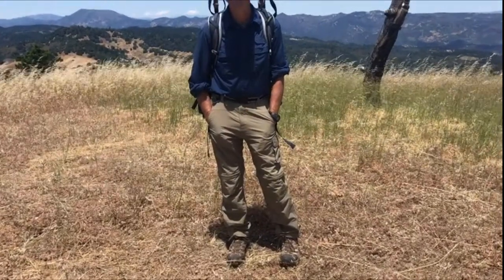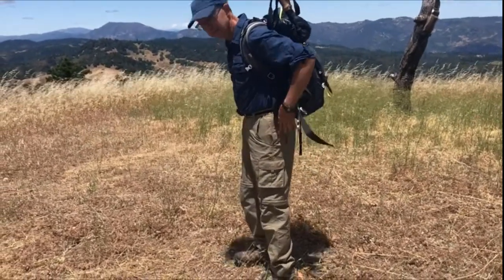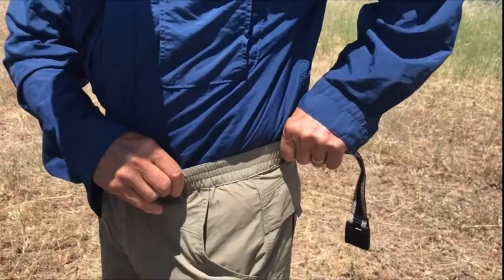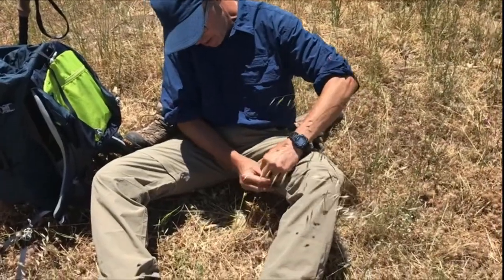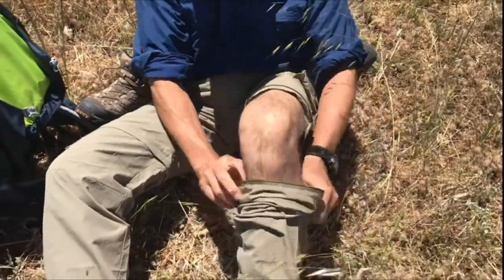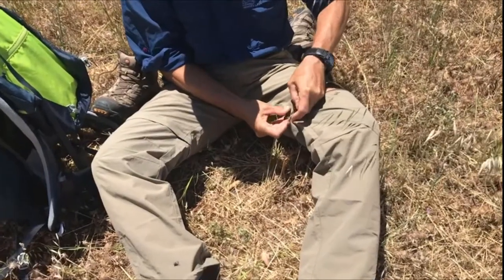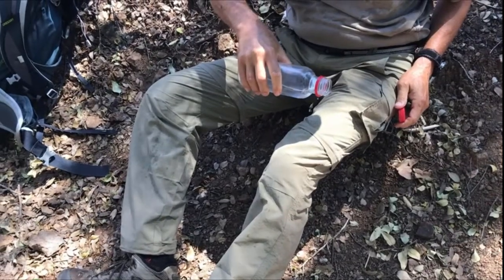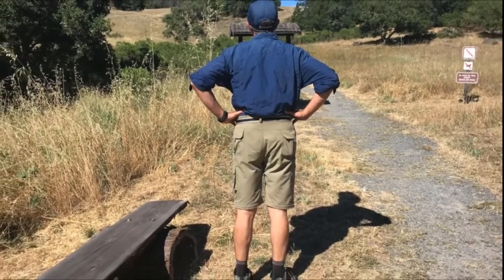Hiking Pants: Best Convertible Hiking Pants [2022 UPDATE]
Thinking to buy a convertible hiking pants? This video will inform exactly which are the best convertible hiking pants on the market today.
Check Our Best Pick For You

If you're an outdoor enthusiast, you know how important it is to have the right gear. One of the most versatile pieces of gear for any hiker is a pair of convertible hiking pants. These pants can be easily converted into shorts, providing you with the flexibility and comfort you need when hiking in changing weather conditions. But with so many options available on the market, it can be challenging to find the best convertible hiking pants for your needs.

5. Jessie Kidden Mens Hiking Pants

4. Gash Hao Mens Hiking Convertible Pants

3. Mens Hiking Stretch Pants

2. Wespornow Men's-Convertible-Hiking-Pants

1. CARWORNIC Men's Quick Dry Convertible Hiking Pants

That's where our channel comes in. In this video, we're going to showcase the best convertible hiking pants available on the market today. We'll review their features, including material quality, breathability, and versatility. We'll also provide you with some tips on how to choose the best pants for your needs and how to use them effectively on the trail.

Our team of outdoor enthusiasts has tested these pants in a variety of conditions, from dry, dusty trails to wet and muddy terrains. We'll show you how these pants perform in action, giving you a real sense of how they'll work for you on your next hiking adventure.

With our comprehensive review, you'll be able to make an informed decision when choosing the best convertible hiking pants for your needs. Whether you're an experienced hiker or just starting out, you'll appreciate the convenience and versatility that these pants offer.

So, if you're ready to upgrade your hiking gear with the best convertible hiking pants on the market, be sure to check out our video.

☛ Best Laser Light Combo For AR-15